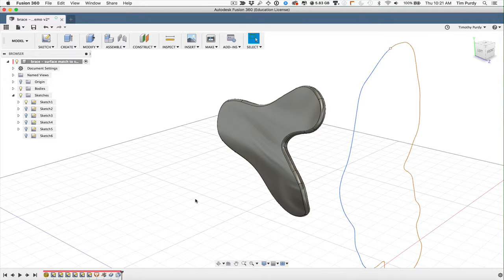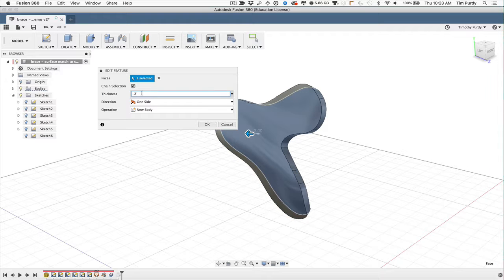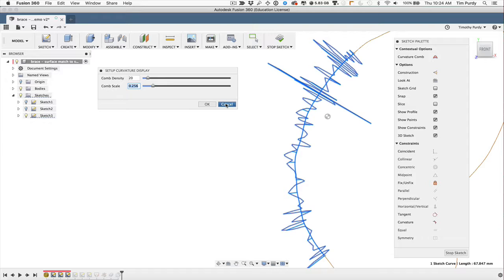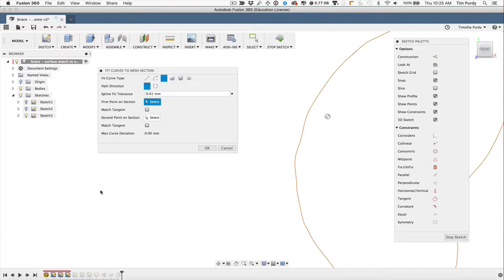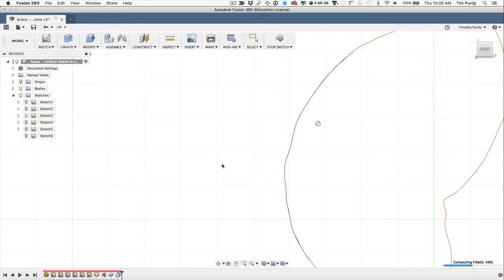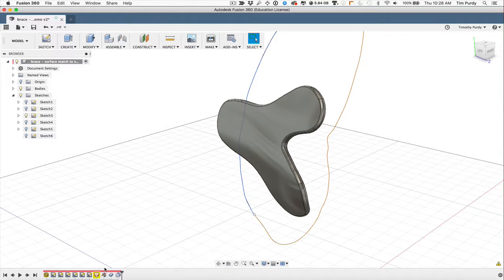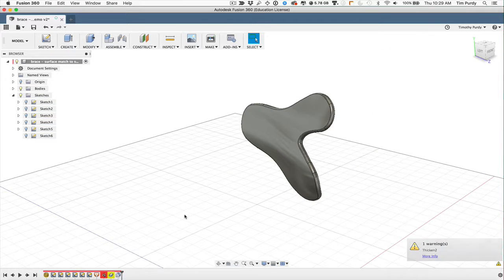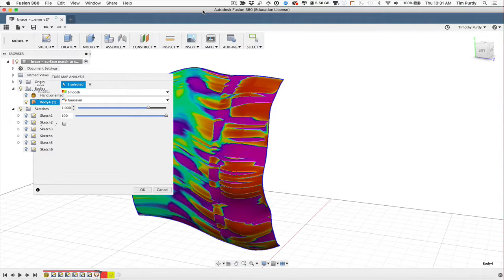Brace L3 Thicken Issues Source